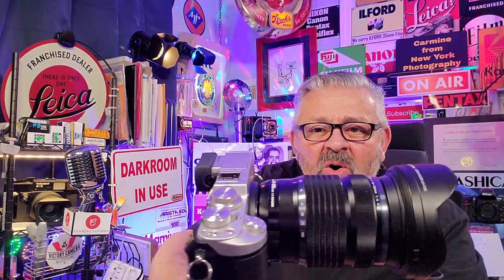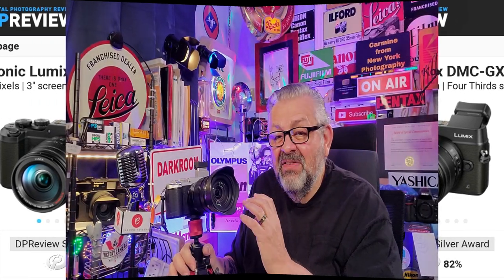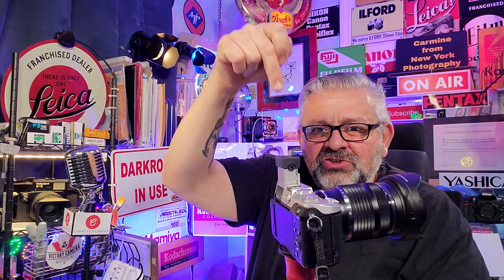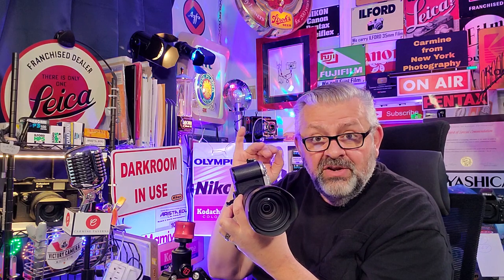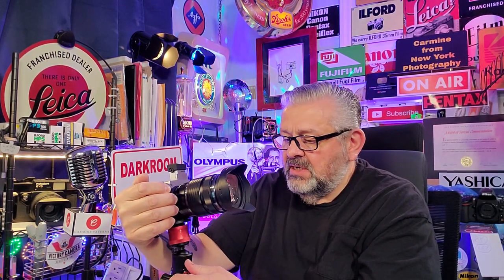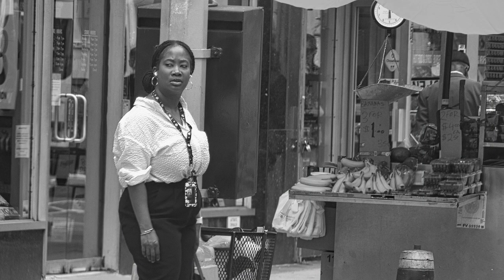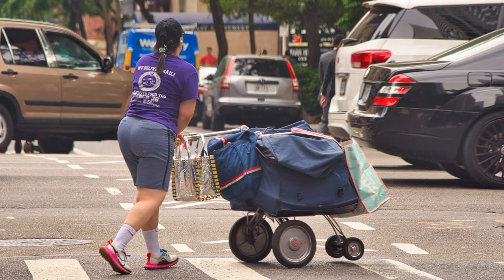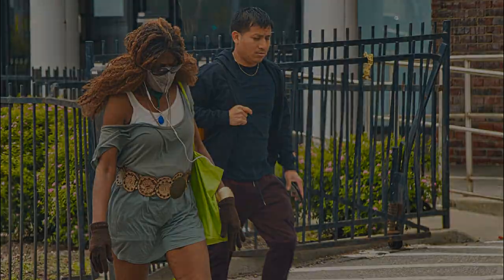Lumix GX8 Mirrorless Pro Camera Full Review + 12-100mm Olympus Lens Panasonic Photography Class 271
Watch this video to see how I saved 63% on the price of the GX8 Camera.
Lumix GX8 Mirrorless Pro Camera Full Review + 12-100mm Olympus Lens Photography Class 271
Specs for Panasonic Lumix GX8 camera;
Body type Rangefinder-style mirrorless
Sensor size Four Thirds (17.3 x 13 mm)
Sensor type CMOS
ISO Auto, 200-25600 (expands down to 100)
Lens mount Micro Four Thirds
Focal length mult. 2×
Articulated LCD Fully articulated
Screen size 3″
Screen dots 1,040,000
Max shutter speed 1/8000 sec
Format MPEG-4, AVCHD
Storage types SD/SDHC/SDXC card
USB USB 2.0 (480 Mbit/sec)
Weight (inc. batteries) 487 g (1.07 lb / 17.18 oz)
**Amazon purchased DPReview, a platform built largely on digital photography reviews as well as a large user forum, in 2007.
1) buy from a seller in Japan.
2) they must have 100% positive feedback.
3) they must have at least 100 Feedbacks.
4) the listing must say MINT OR EXC OR WORKING OR TESTED OR LIKE NEW.
5) you must understand the camera will Not be the cheapest one on ebay.
6) I try to Only buy cameras and lenses from Sellers in Japan
Best wishes,